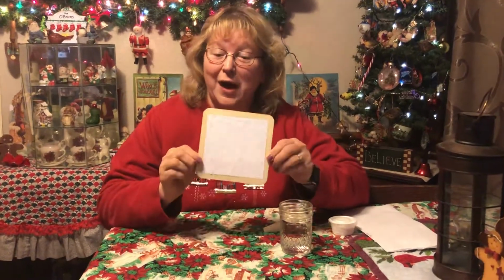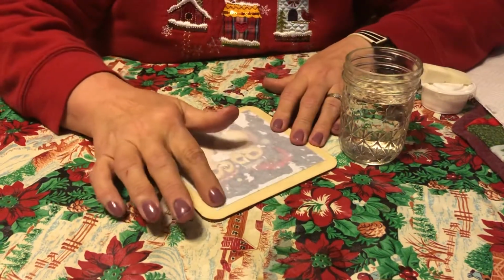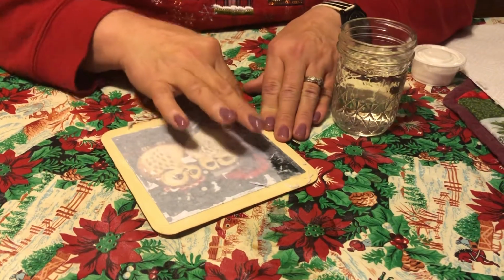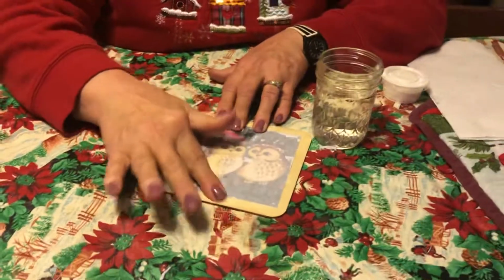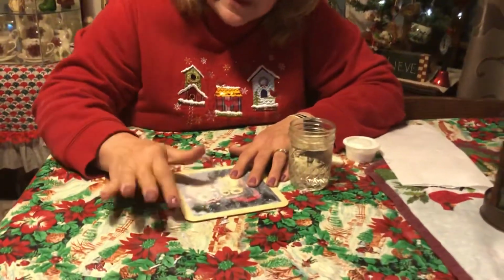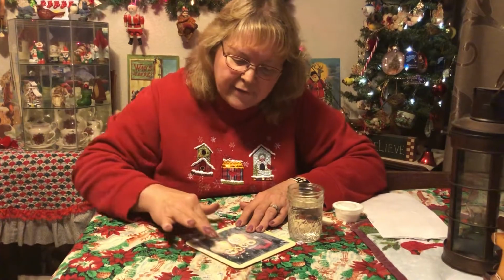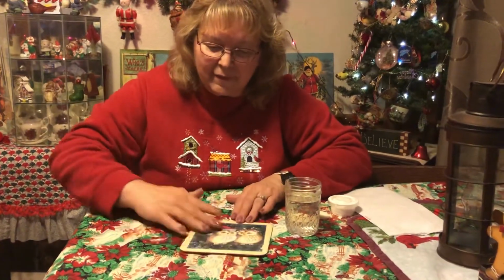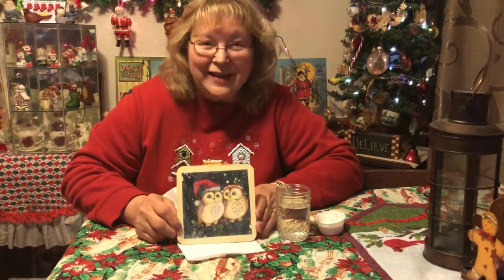Photo Wood Transfer Craft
Part 2/2 Debbie will show us how to transfer a photo to wood to make a great decoration.